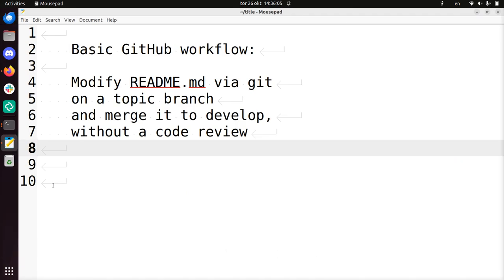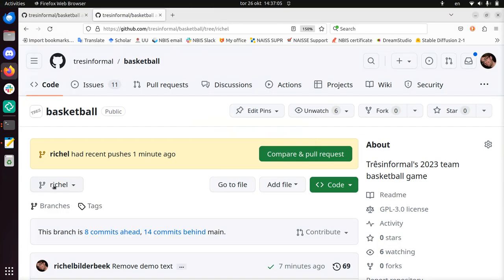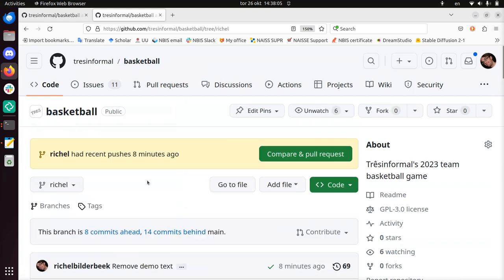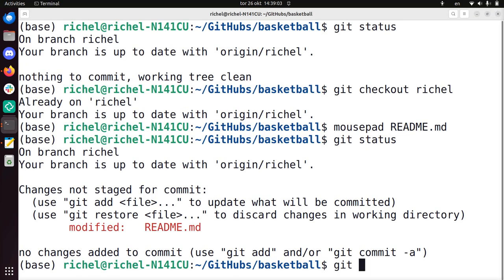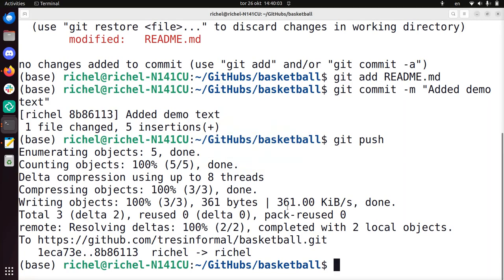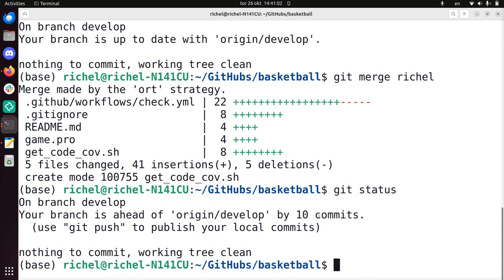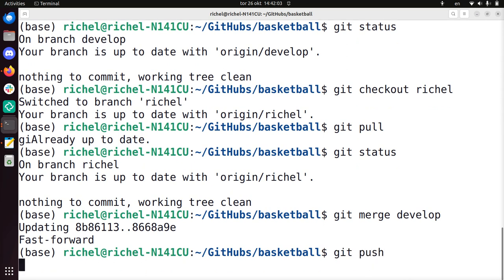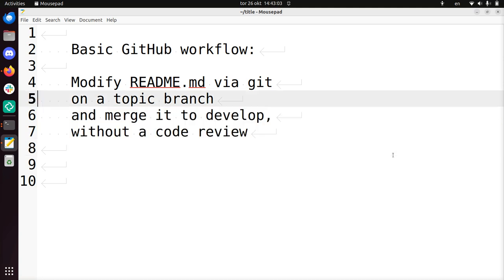Basic GitHub workflow: merge README.md from topic branch to develop, no code review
Basic GitHub workflow, in which the file README.md on a topic branch, is merged to develop, without a code review